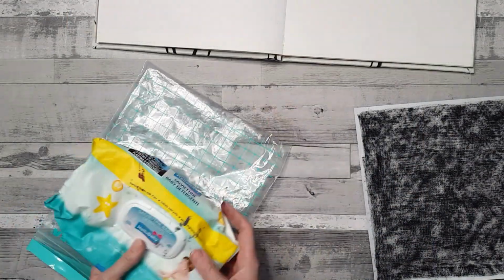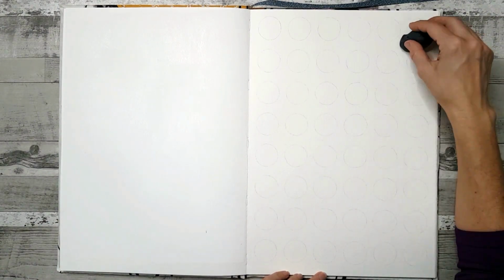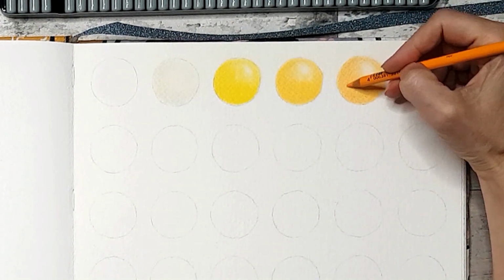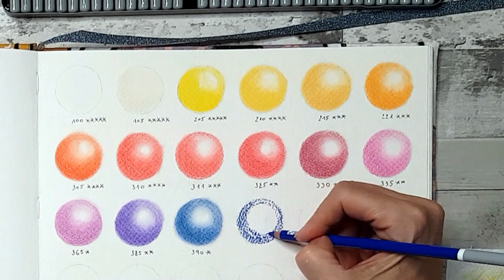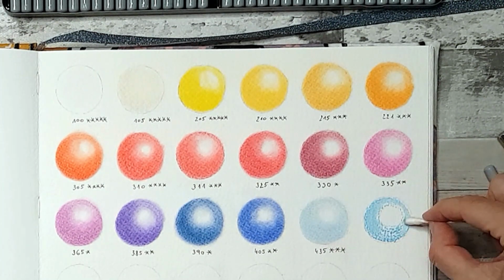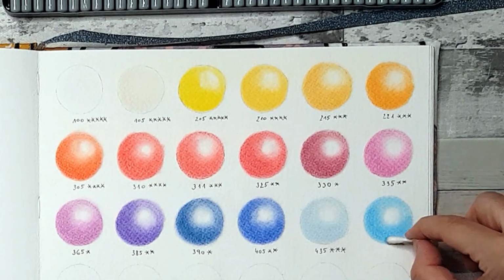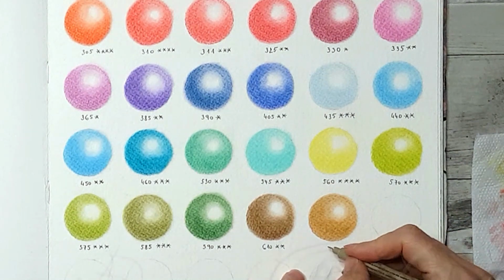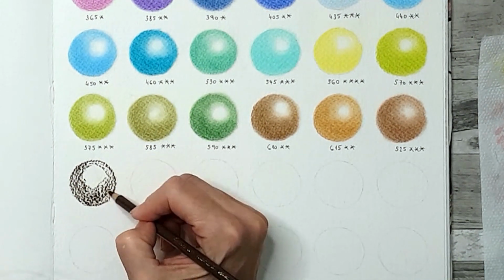Swatching Stabilo CarbOthello Chalk - pastel Pencils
I got myself this 36 chalk pastel pencils tin box and I of course had to swatch them immediately. I hope you try out color swatching your art supplies too as this is really such a lovely meditative thing to do.